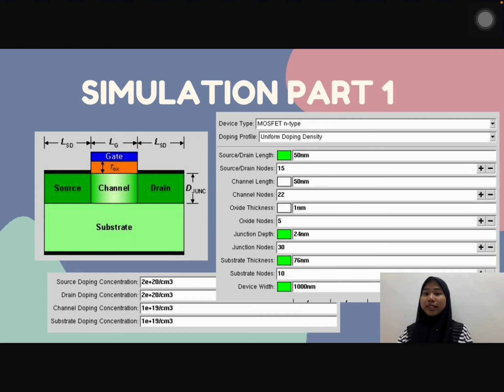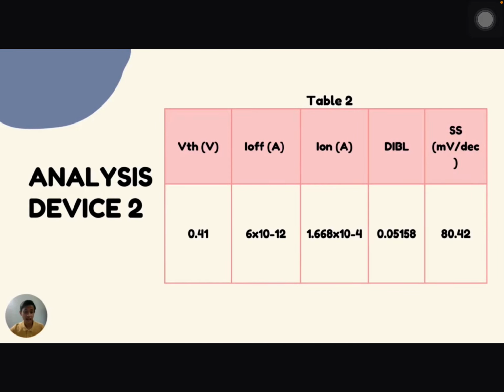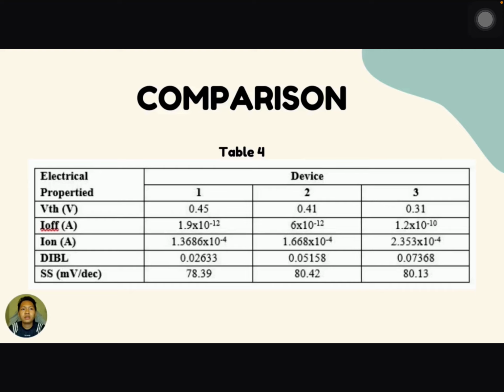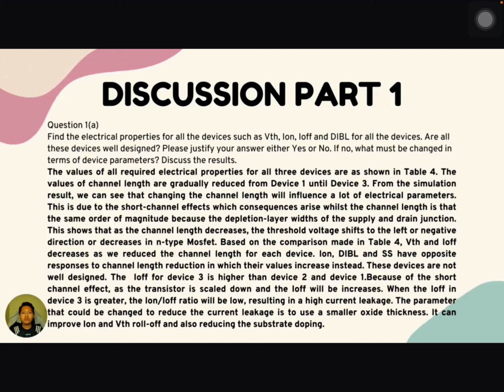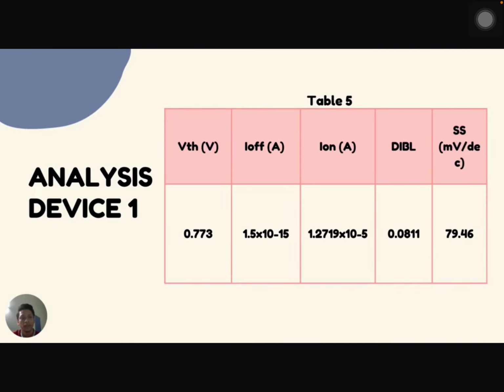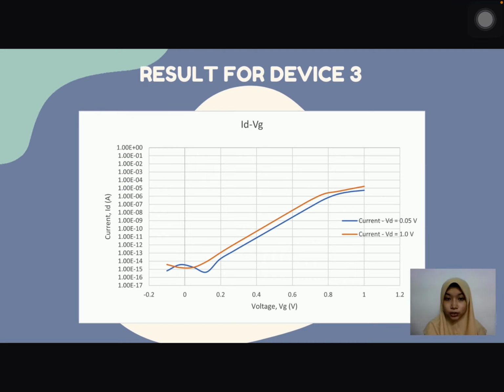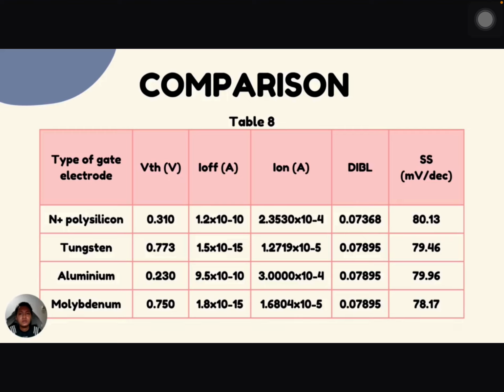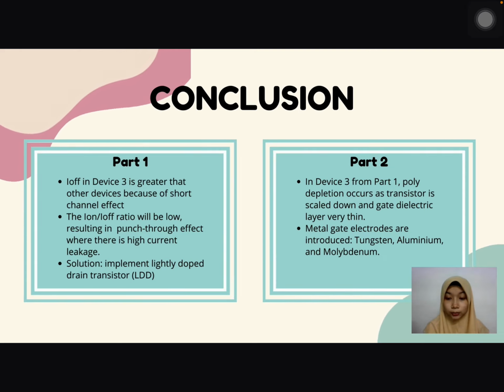SKEL4613 SEMICONDUCTOR DEVICE ENGINEERING PROJECT ASSIGNMENT: MOSFET SCALING-Group3